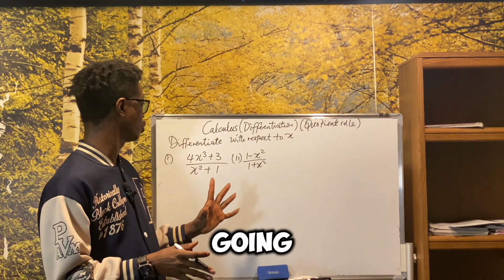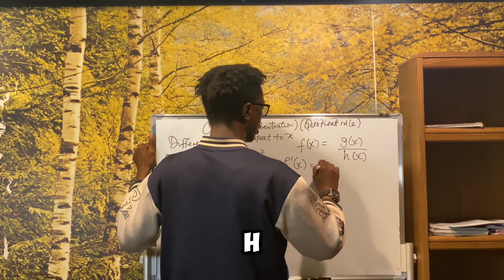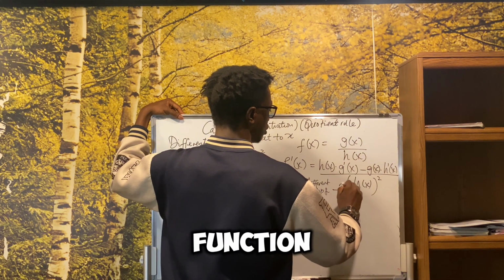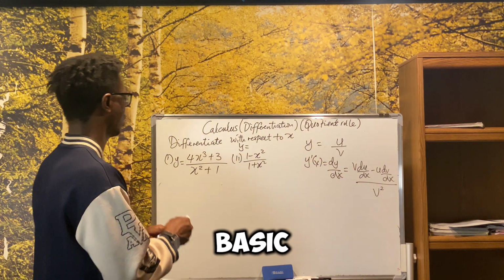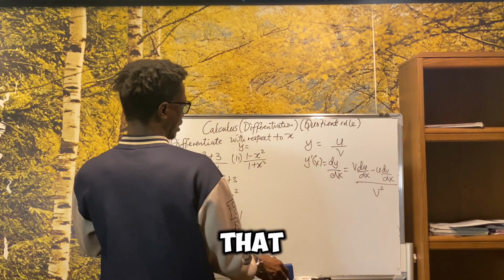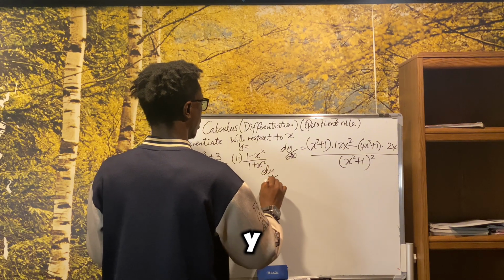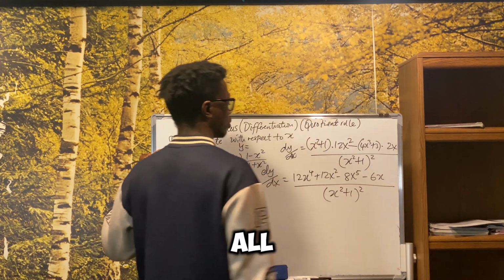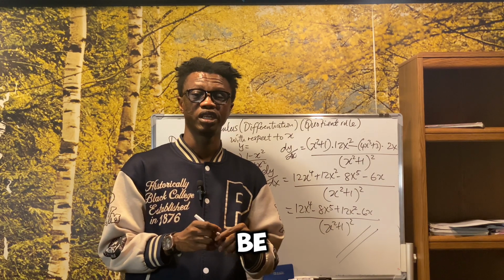Simplify Calculus with the POWER of Quotient Rule!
Unlock the secrets of calculus with the powerful quotient rule! In this video, we'll break down the quotient rule formula, step-by-step examples, and practice problems to help you master this essential concept. From differentiation to optimization, the quotient rule is a game-changer for calculus students and professionals alike. Simplify your calculus journey and conquer even the toughest problems with confidence. Watch now and take your calculus skills to the next level!

How do you simplify using the quotient of power rule?
How do you use the quotient rule in calculus?
How do you simplify an expression with a quotient?
What is the power of quotient rule?
Simplify calculus with the power of quotient rule answer key
Simplify calculus with the power of quotient rule calculator
Simplify calculus with the power of quotient rule worksheet
Simplify calculus with the power of quotient rule using
Power of quotient rule examples
Power rule product rule Quotient Rule Worksheet
Simplify the quotient calculator
when using the power rule, what operation do you use to combine the exponents?